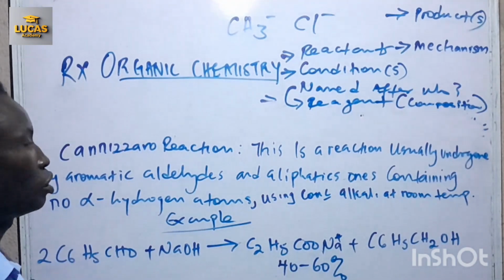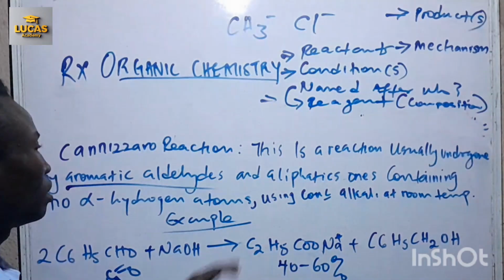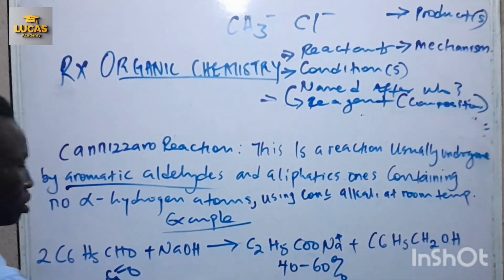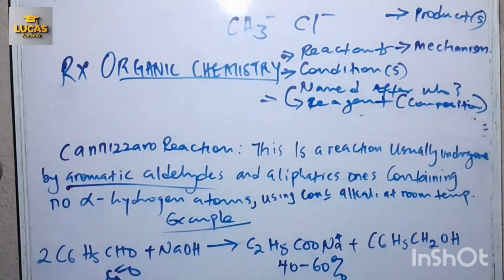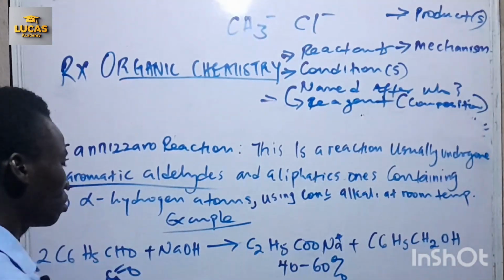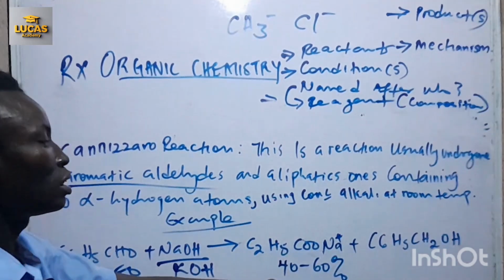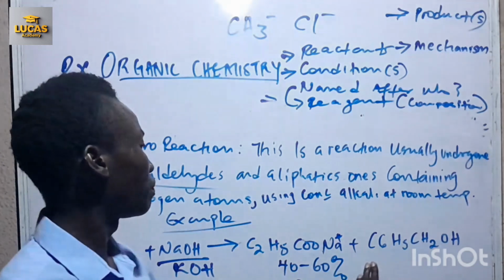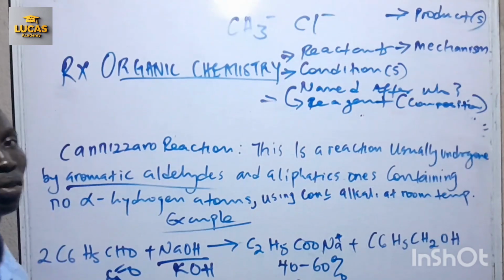ORGANIC CHEMISTRY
is a reaction usually undergone by aliphatic or aldehyde containing no alpha-hydrogen atoms